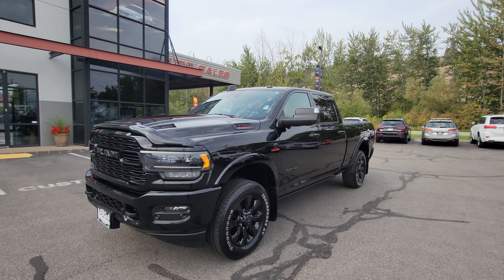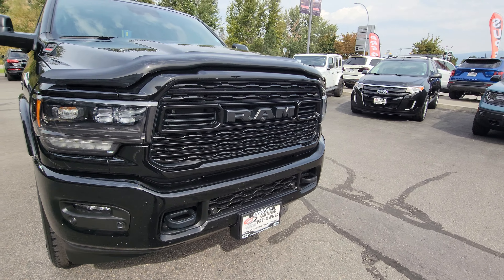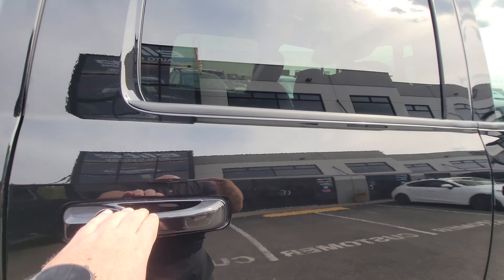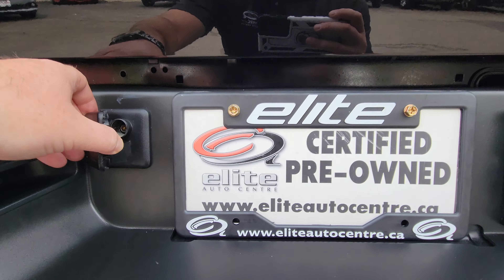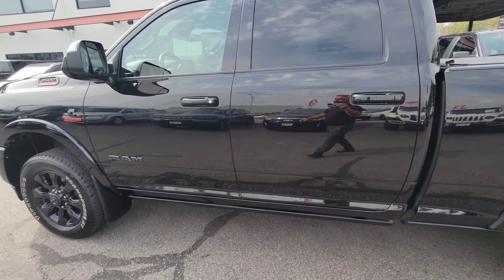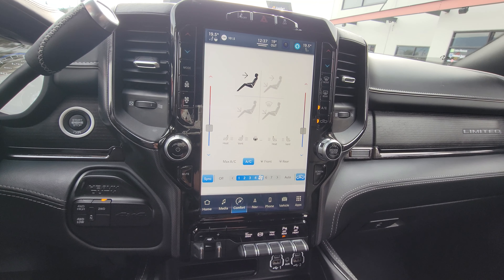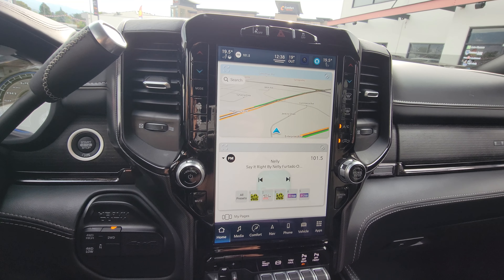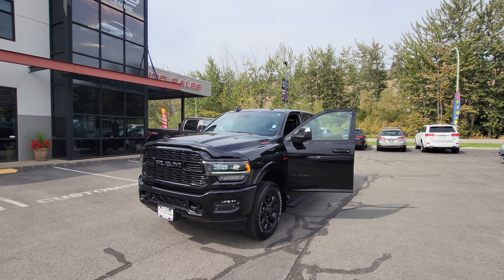Call or text Jayson Little for more information